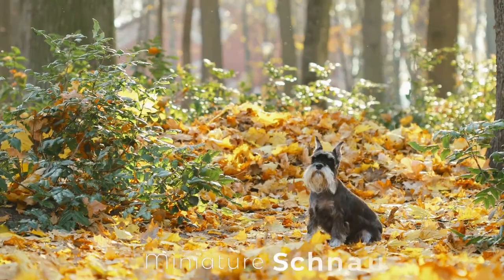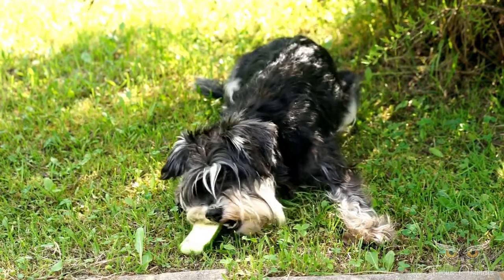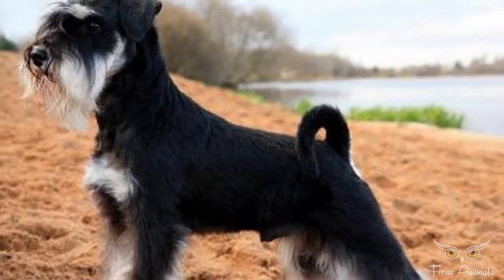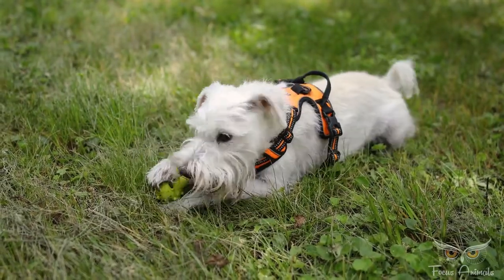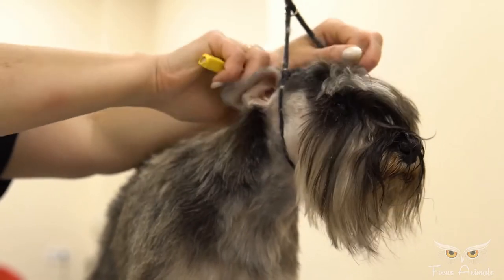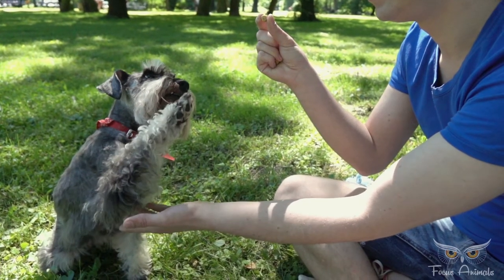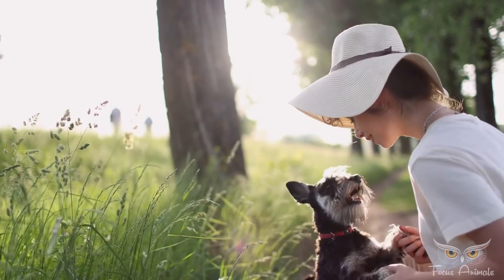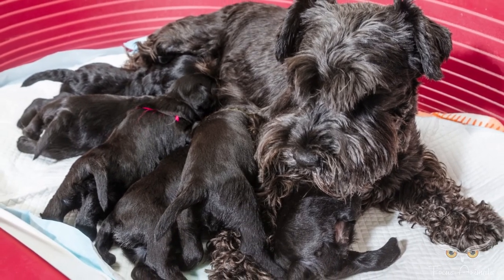Minature Schnauzers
Miniature Schnauzers

The Miniature Schnauzer is a breed of small dog of the Schnauzer type.   This breed originated in Germany in the mid-to-late 19th century.  Miniature Schnauzers may have been developed from the smallest specimens of the Standard Schnauzer,  or crosses between the standard and one or more smaller breeds,  such as the Affenpinscher,  Miniature Pinscher,  and Poodles,

 They are described as "spunky" but aloof dogs,  with good guarding tendencies without some guard dogs' predisposition to bite.

The Miniature Schnauzer is the most popular Schnauzer breed,  and remains one of the most popular worldwide,  primarily for its temperament and relatively small size.

APPEARANCE
Miniature Schnauzers have a very square-shaped build,  measuring 11 to 14 inches,  28 to 36 cm tall,  and weighing 10 to 15 pounds,  4.5 to 6.8 kg for females,  and 11 to 18 pounds,  5 to 8.2 kg for males.

Recognized coat colors are black,  salt and pepper,  black and silver,  and pure white.  salt and pepper coloration is where coat hairs have banded shades of black,  gray and silver,  fading to a gray or silver at the eyebrows,  whiskers,  underbody and legs.

Miniature Schnauzers are often described as non-moulting dogs,  and while this is not entirely true,  their shedding is minimal and generally unnoticeable.  For this reason,  Schnauzers are considered a hypoallergenic breed.

 Their tails are naturally thin and short,  and may be docked.  They will also have very straight rigid front legs,  and feet that are short and round,  with thick black pads.
Docking of tails,  and cropping of ears has become a controversial practice,  especially for non-working dogs,  and is now illegal or restricted in a number of countries worldwide,  including the UK and Australia.

Schnauzers have a specific groom cut,  that is standard among the schnauzer breeds.  Schnauzers require regular grooming,  either by stripping,  or by clipping.  Stripping removes the loose dead coat; it may be done by hand,  called finger stripping,  or plucking,  or with a stripping knife.   Either way,  it is a laborious process.

 Clipping  produces a soft,  silky,  skin-close trim.  Whether stripped or clipped,  the coat is close at the body,  and falls into a fringe-like foundation on its undercarriage,  called furnishings,  which can be left to grow,  but must be combed regularly.

PERSONALITY

The American Kennel Club breed standard,  describes the temperament of the Miniature Schnauzer as "alert and spirited,  yet obedient to command,  friendly,  intelligent and willing to please,  never overaggressive or timid".

Usually easy to train,  they tend to be excellent watchdogs with a good territorial instinct,  but more inclined toward barking than biting.  They are often aloof with strangers,  until the owners of the home welcome the guest,  upon which they are typically very friendly.

They are highly playful dogs,  and if not given the outlet required for their energy,  they can become bored and invent their own "fun".   This "fun" can be destructive.

Miniature Schnauzers can compete in dog agility trials,  obedience,  showmanship,  flyball,  and tracking.  Schnauzers have a high prey drive,  which means they may chase other small animals.   They should not be off leash when not in a fenced area.

HEALTH

The average lifespan of Miniature Schnauzers is a little over 12 years.   About 20% live to  greater than 15 years.

 While generally a healthy breed,  Miniature Schnauzers may suffer health problems associated with high fat levels.  Such problems include hyperlipidemia,  which may increase the possibility of pancreatitis.

BREEDING

A Miniature Schnauzer will carry her puppies somewhere between 56 to 66 days,  before giving birth to them.  On average gestation is between 61 to 63 days.    The average litter size is six puppies.

If you enjoyed the video and want to support us so that we can pay for the necessary subscriptions for music, graphics, videos etc here is the